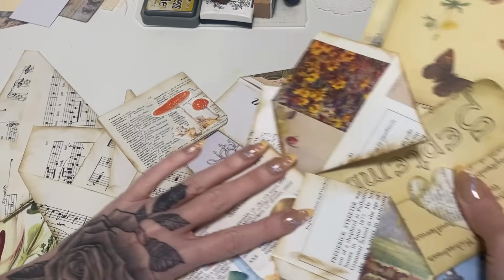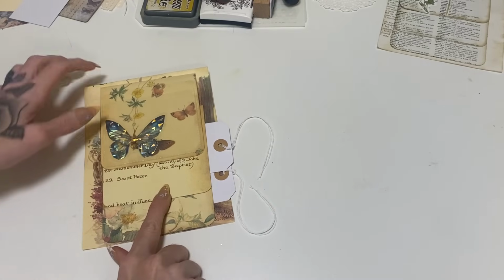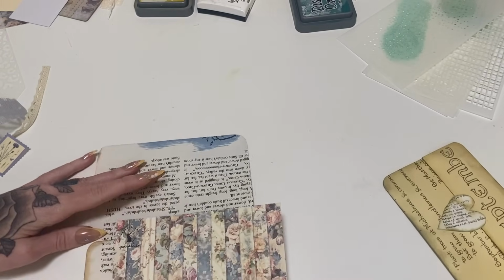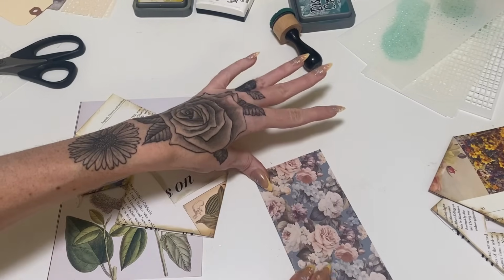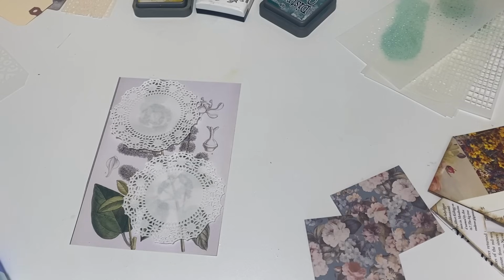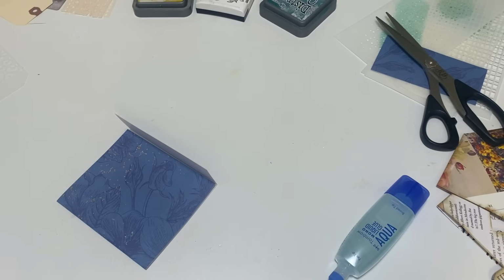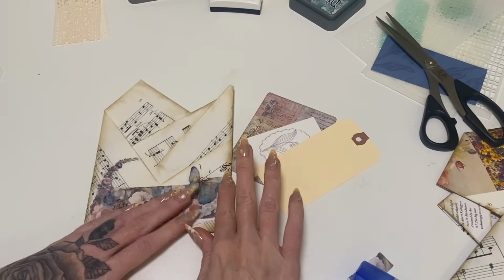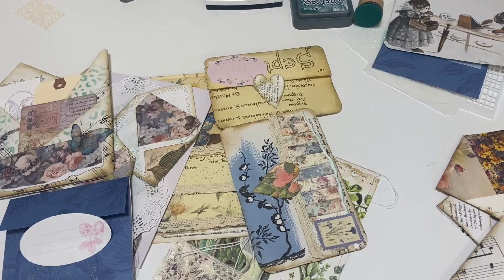Taking book page projects to the next level // ￼ junk journal ideas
Part 1

Clear adhesive pockets
Fiskars rotary trimmer
Corner rounder
Vintage photo ink
Ink dauber
Tombow mono aqua glue
Thinnest Velcro dots

Edge punch from temu Fancy Border Punch S Flower Design $10.49